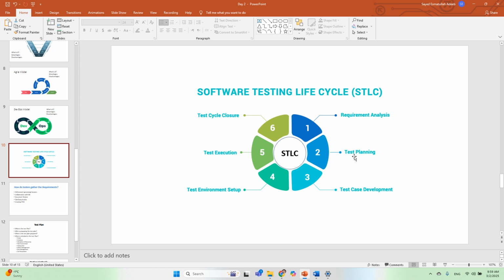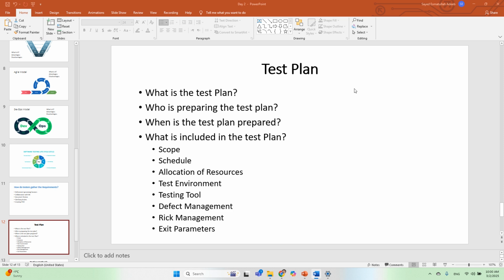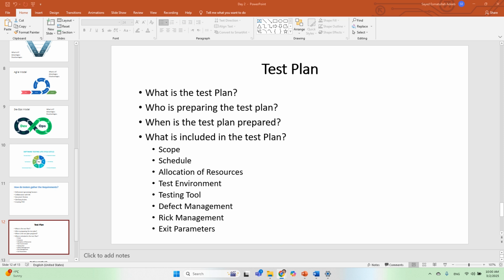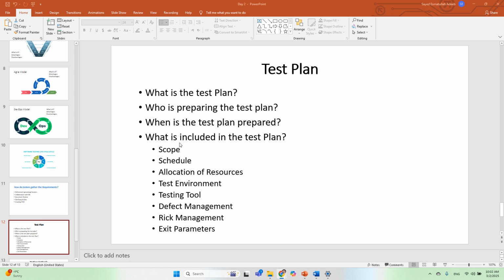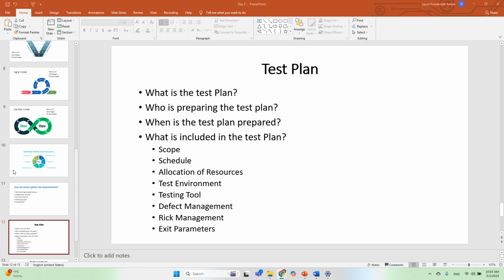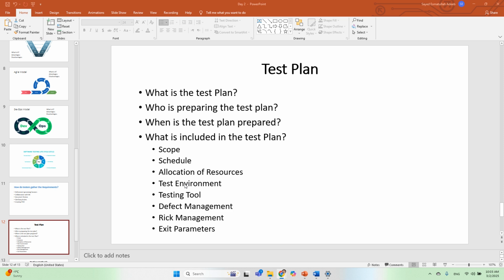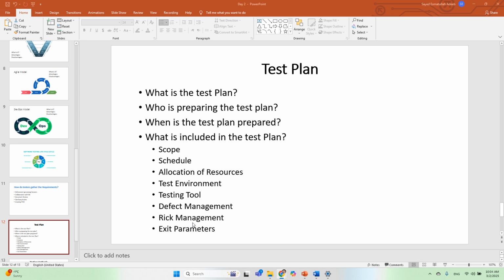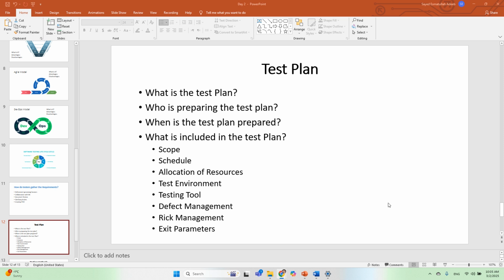13 who prepares the Test Plan